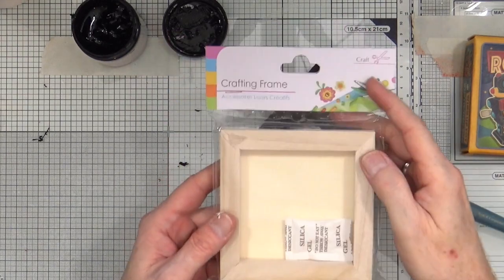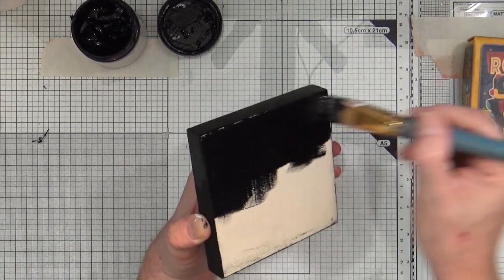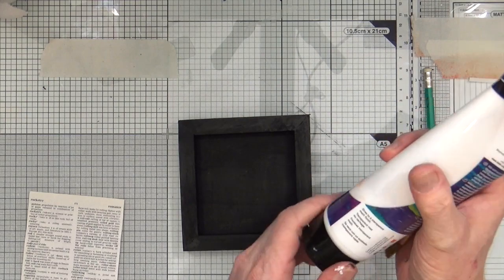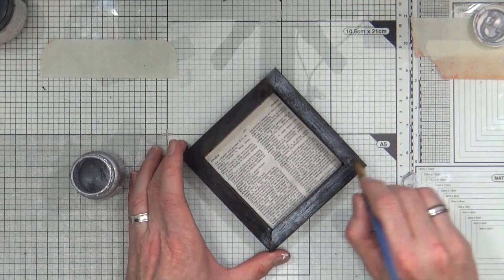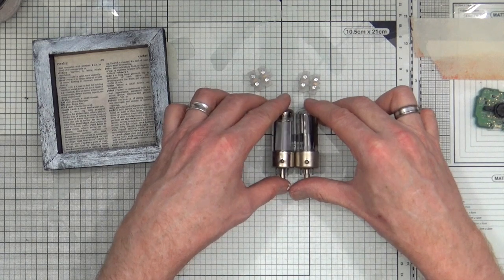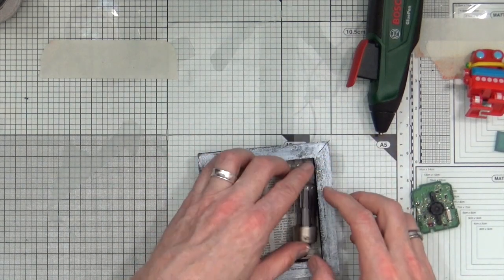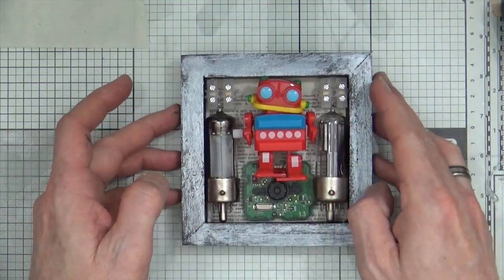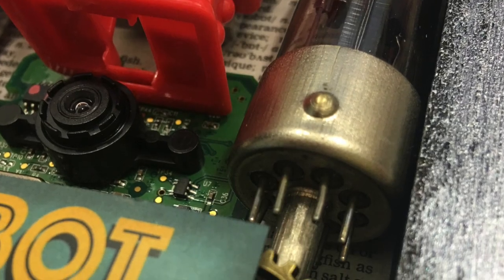Mini Assemblage Frame - Robot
This is my very first experimental attempt at a mixed media "Assemblage" piece of art.